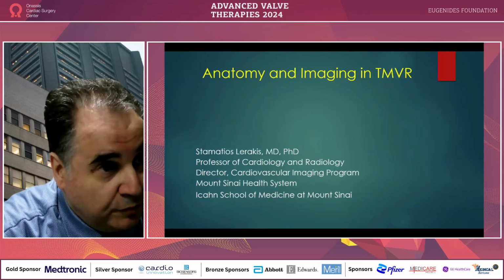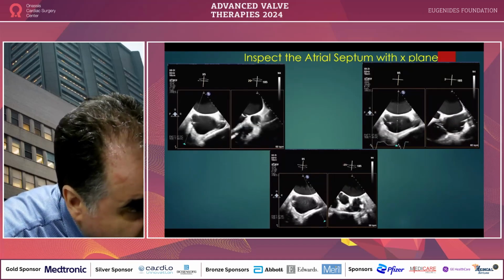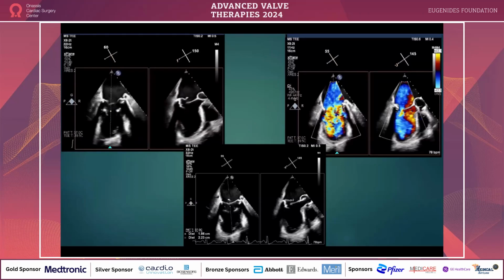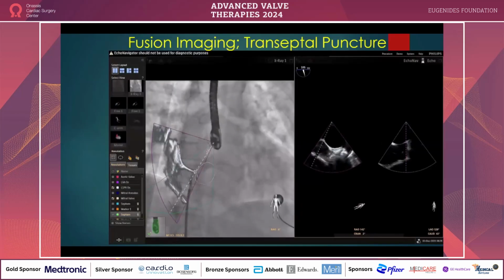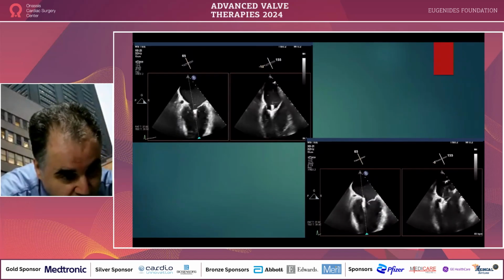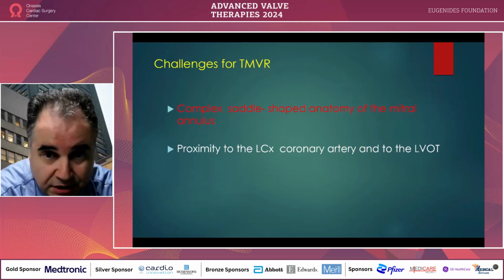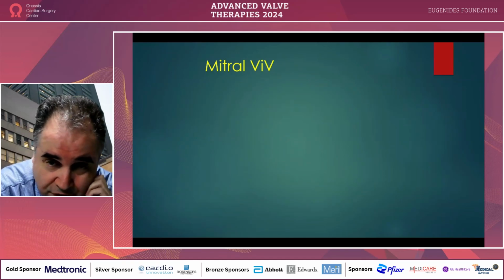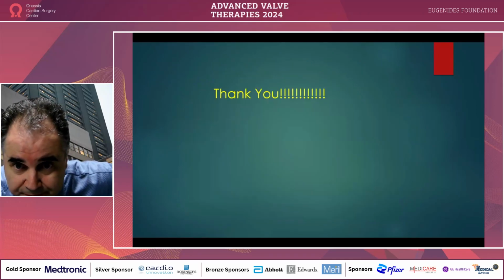S. Lerakis | Anatomy and imaging in TMVR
29/6 | Room Ampitheatre (Greek Local Time)
 14:00 - 15:15 | Session VI: Hot Topics in Mitral Valve Interventions III Moderator: G. Dangas, G. Pavlides, T. Kofidis   14:00 - 14:15 | Keynote Lecture | In Mitral Valve Disease the future is here! F. Maisano   14:15 - 14:30 | Patient selection for TMVR interventions V. Ninios   14:30 - 14:45 | Anatomy and imaging in TMVR  S. Lerakis   14:45 - 15:00 | Case LIVE-in-a BOX 9: TMVR | Interbalkan European Medical Center  Operator: V. Ninios   15:00 - 15:15 | Discussion  Panel: S. Lerakis, I. Ninios, Z. Dimitriadis